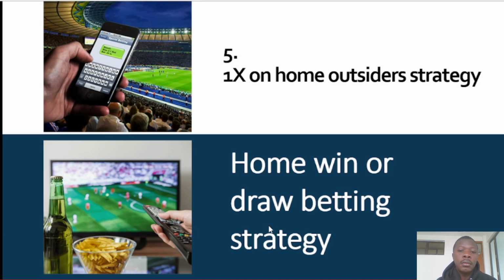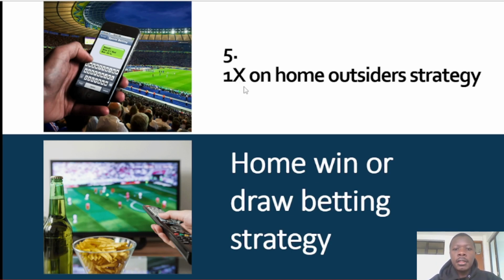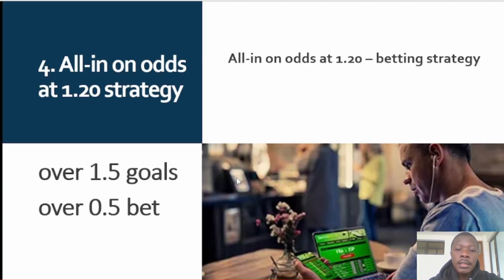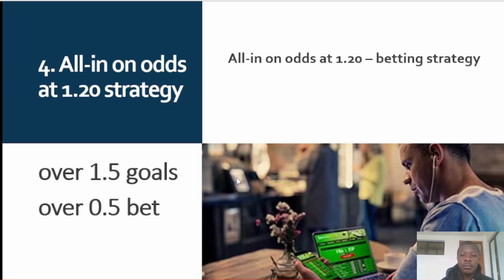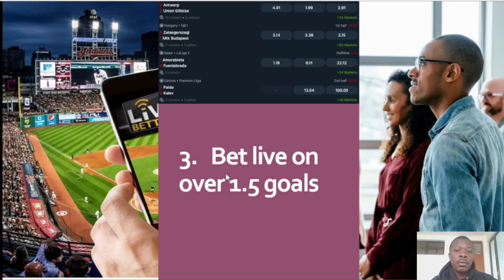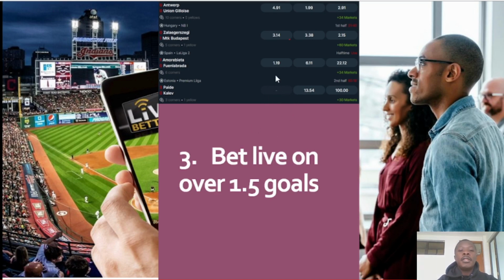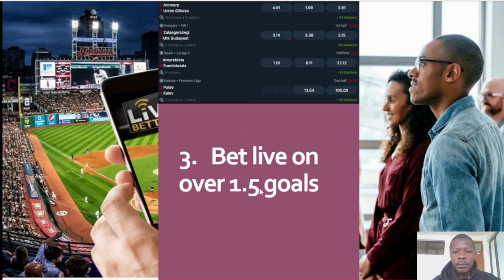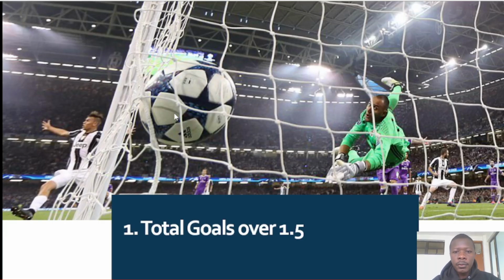Most profitable betting strategy | Play to Win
What is the most profitable betting strategy?

The best and most profitable football betting strategies and systems for making money from football betting are arbitrage betting, matched betting, and value betting. Football betting strategies based on experience and statistics can also be profitable, but the best ones are based on good odds at bookmakers.

REGISTER NOW & START BETTING WITH YOUR STRATEGY